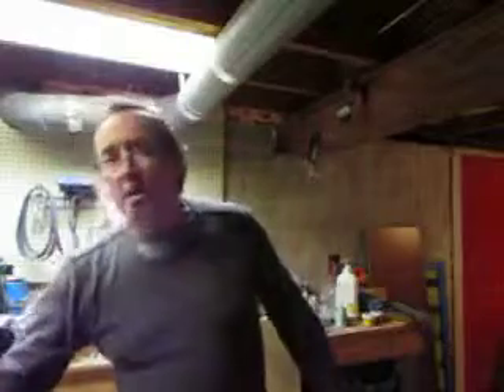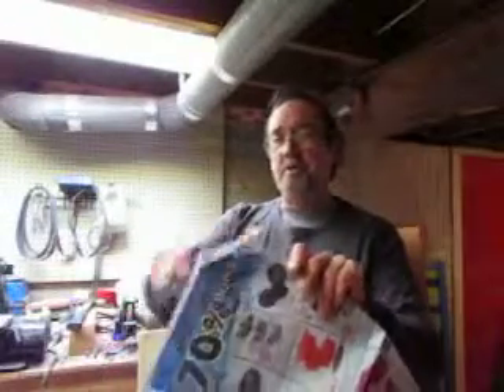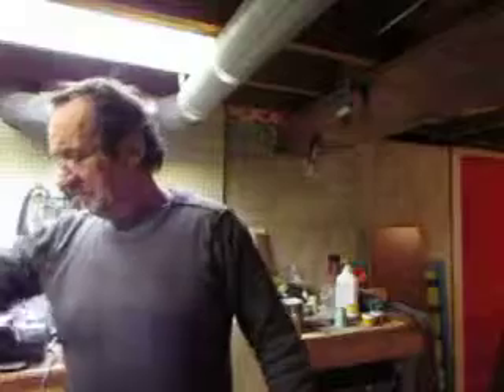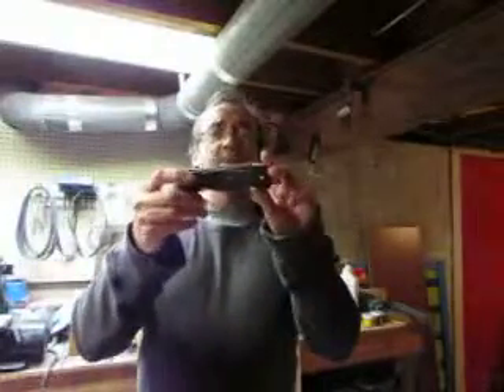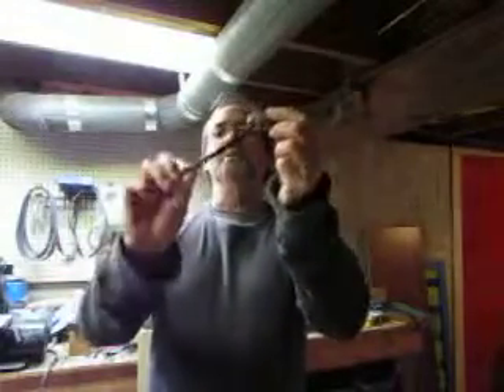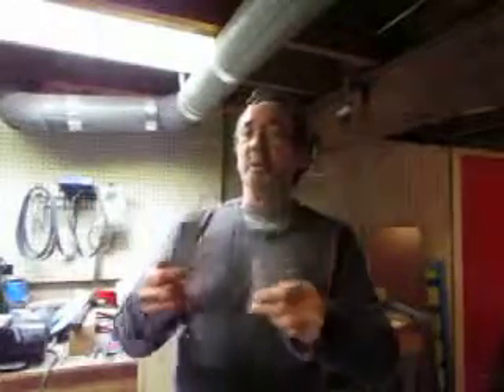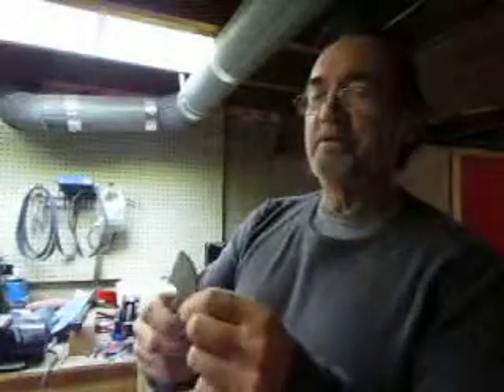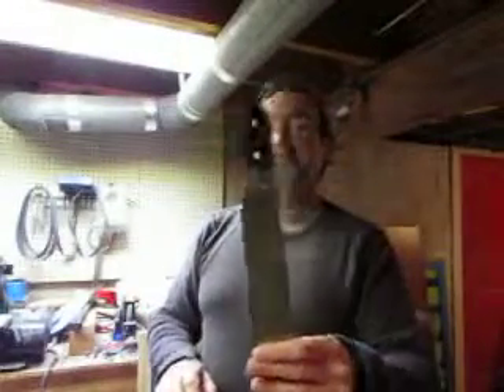support vid for WessexBlades & update on what I've been up to